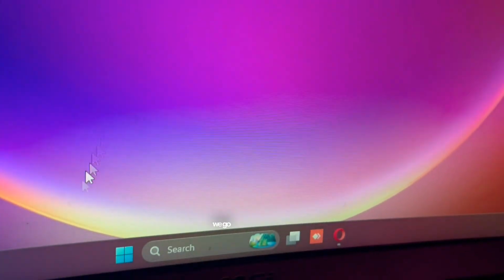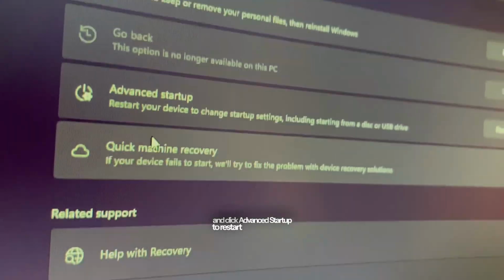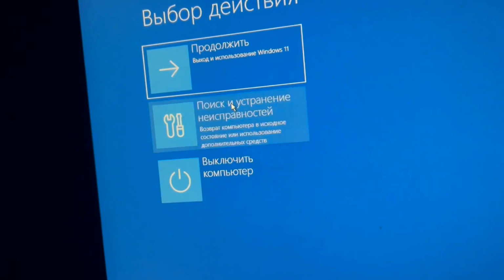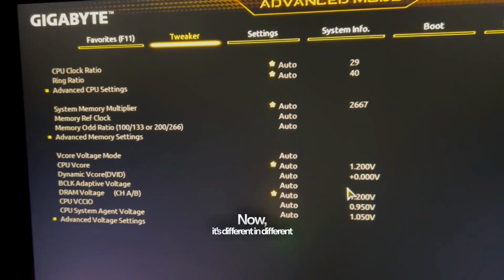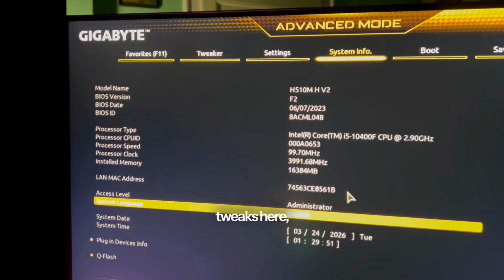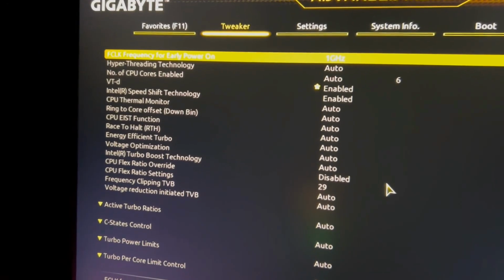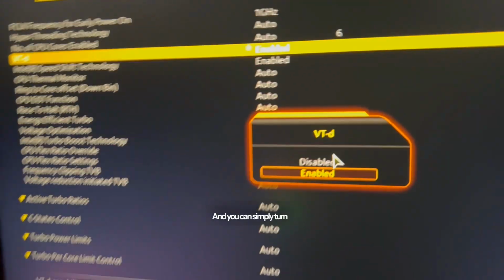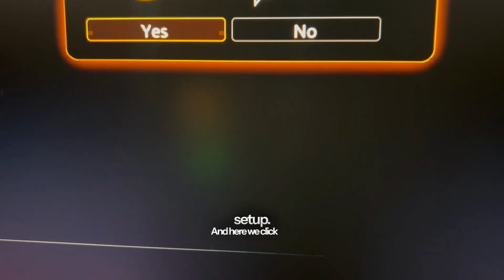How to enable virtualization in LDPlayer emulator - Complete guide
This video explains how to enable virtualization for LDPlayer emulator in a simple and clear way. You will learn what virtualization is, why it improves emulator performance, and how to enable it in BIOS or system settings. The guide also covers common issues like VT not available, slow performance, or emulator lag, and how to fix them step by step.